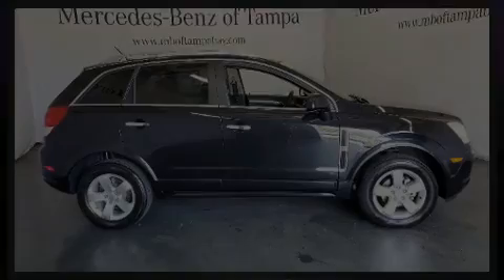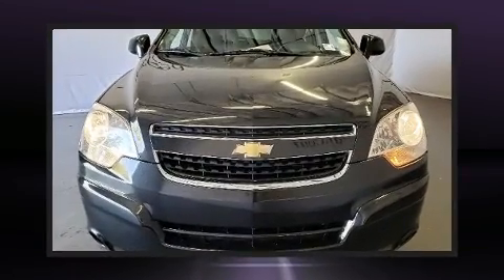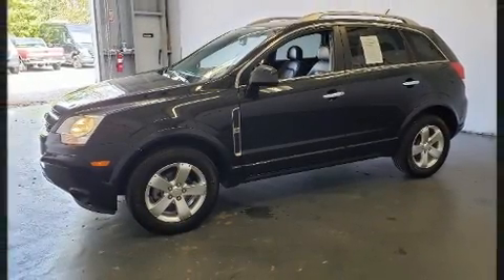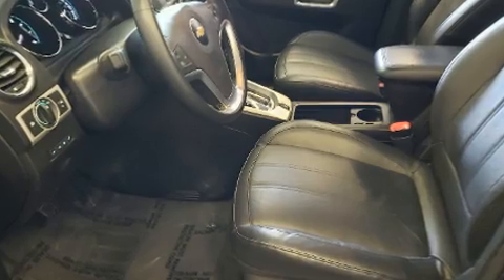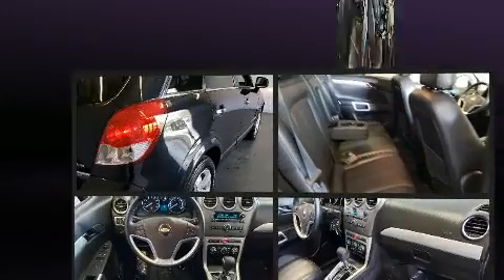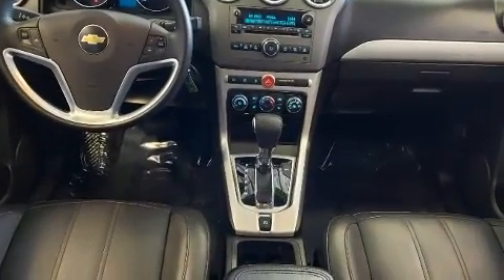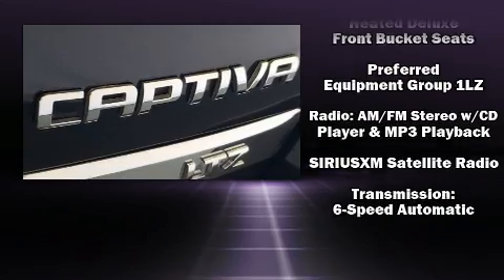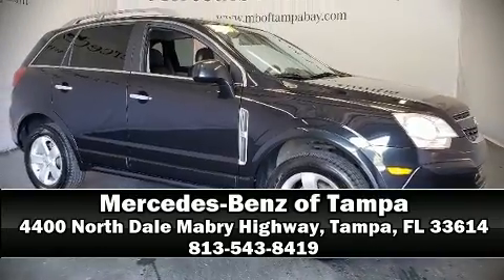2012 Chevrolet Captiva Sport Fleet LTZ in Tampa, FL 33614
4400 North Dale Mabry Highway

Introducing the 2012 Chevrolet Captiva Sport. Smooth gearshifts are achieved thanks to the refined 6 cylinder engine, and for added security, dynamic Stability Control supplements the drivetrain. A wealth of standard features means that you no longer have to sacrifice. Like heated seats, front and rear reading lights, variably intermittent wipers, a trip computer, fully automatic headlights, heated door mirrors, cruise control, and power windows. Features such as automatic climate control and leather upholstery prove that economical transportation does not need to be sparsely equipped. For drivers who enjoy the natural environment, a power moon roof allows an infusion of fresh air. Audio features include a CD player with MP3 capability, steering wheel mounted audio controls, and 10 speakers, providing excellent sound throughout the cabin. Chevrolet ensures the safety and security of its passengers with equipment such as: dual front impact airbags, front side impact airbags, traction control, brake assist, anti-whiplash front head restraints, ignition disabling, onStar, and 4 wheel disc brakes with ABS. Sophisticated all wheel drive assures superb handling in any weather condition. You will have a pleasant shopping experience that is fun, informative, and never high pressured. Please don't hesitate to give us a call.